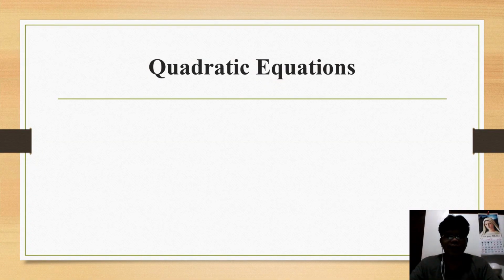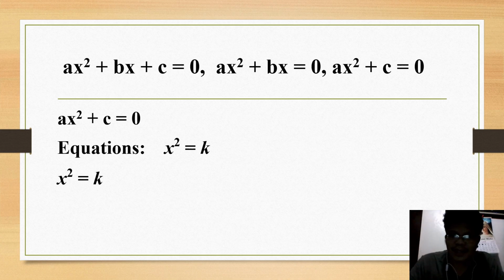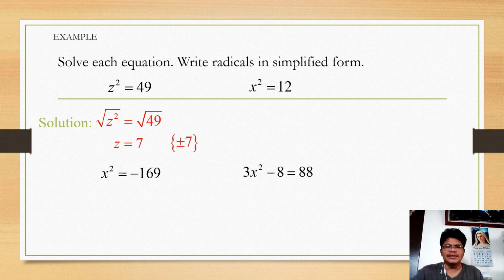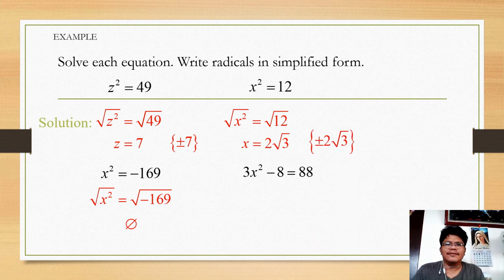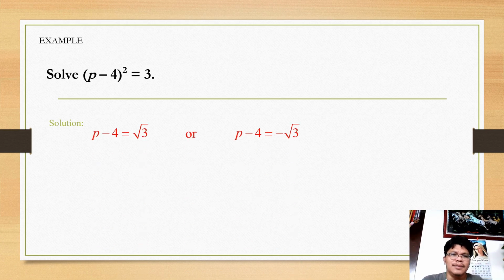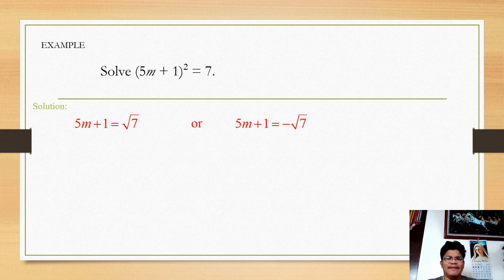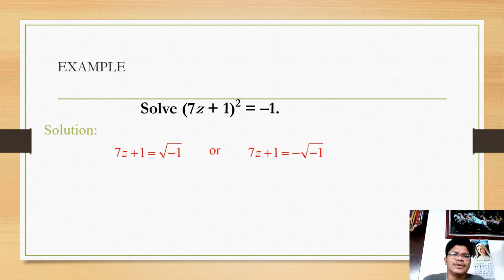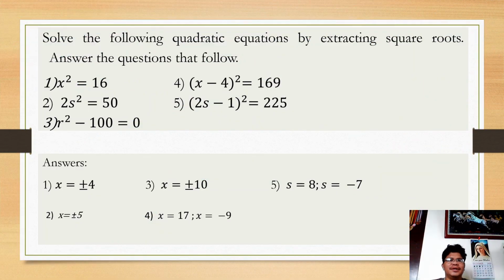Quadratic Equation by Extracting Square Root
For correction : square root of 121 is equal to positive or  negative 11. Sorry for the mistake.